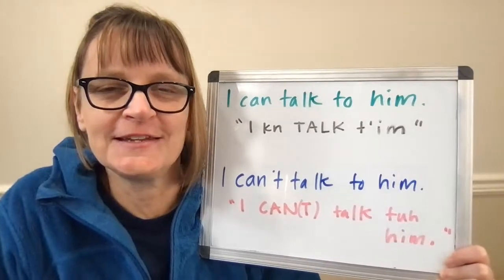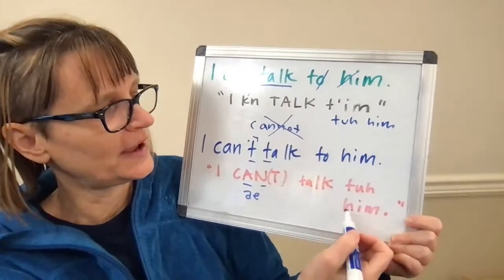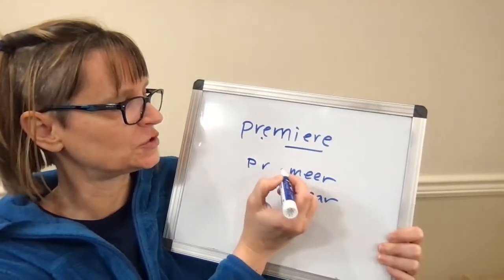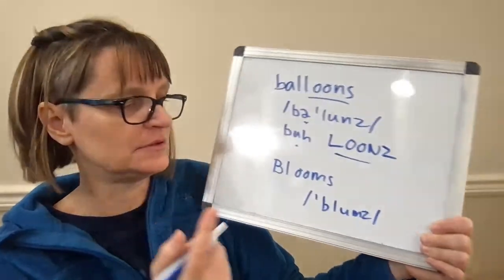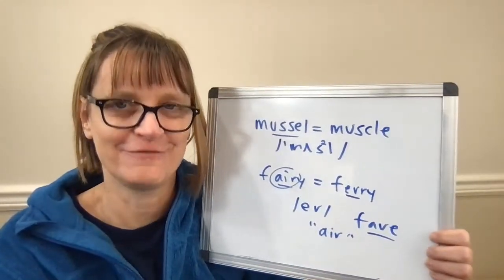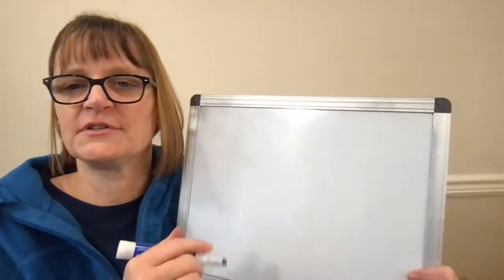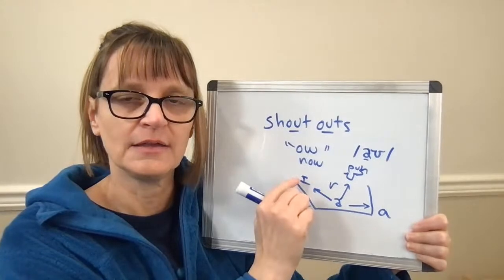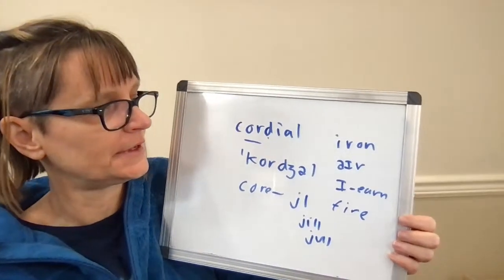Speech Modification's Free American Accent Training: Live Q & A for American English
In this video: reductions and linking for fluent speech 00:45
1:55 reduced "to" (more here
2:35 reduced "him" (more here
2:44 Real Talk course
3:34 can't (stopped T)
6:39 current, currently (more here
8:34 premiere
10:00 follow up (meaning and use)
10:41 good wood God (more help for ʊ more help for /ɑ/ as in God
12:34 balloons and blooms
14:45 as though you've lived longer (you've contraction)
16:02 reaching out (meaning)
17:40 mussel and muscle
18:15 ferry and fairy (more about /er/ "air"
20:00 full of firsts
20:45 relative to
21:45 a pattern of
22:30 mountain (more help here
24:00 quoted vs. coded (more here
25:45 shout out (more here: diphthongs /aʊ/, /a/, /aɪ/ /ar/
28:55 pattern vs. pardon (more here: and here
30:00 Channel Membership
30:40 go through/go over
31:05 s and th (more here
32:06 cordial (more here
32:40 iron (more here: and here